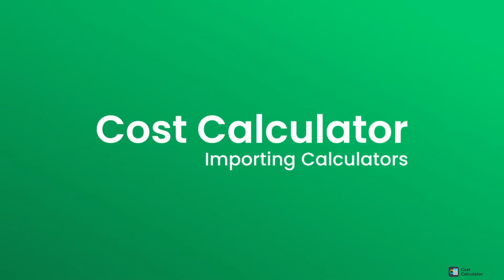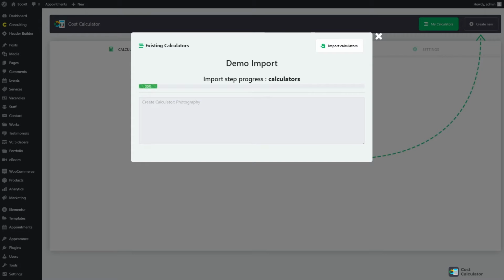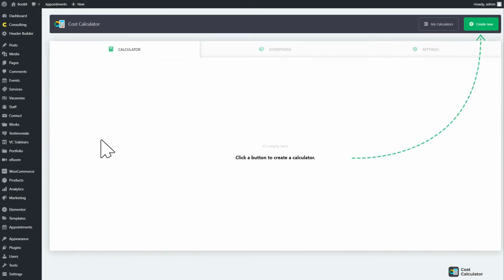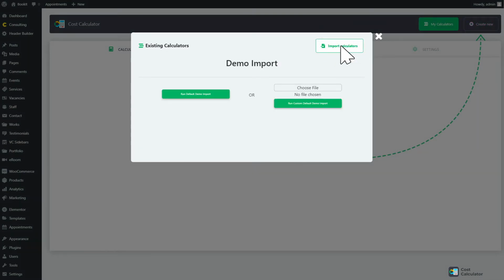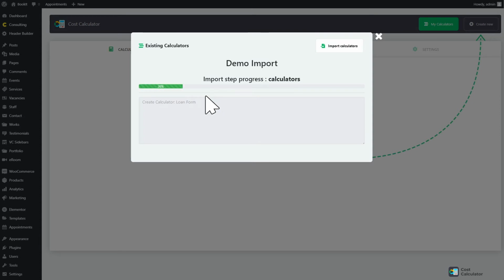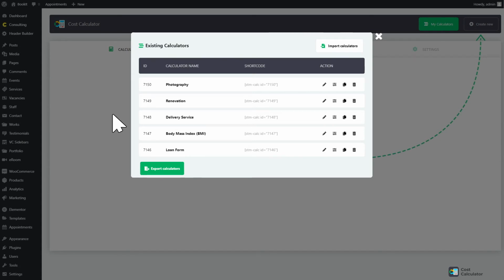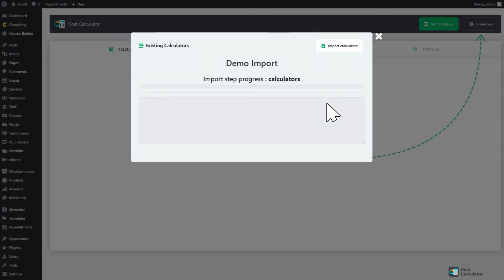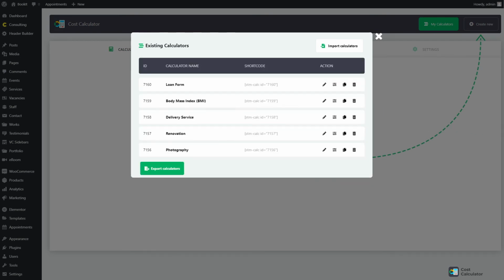Cost Calculator Demo Import Tutorial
In this video tutorial, we will show you how to easily and quickly import demo Calculators or calculators you created and exported using the Cost Calculator Builder Plugin.